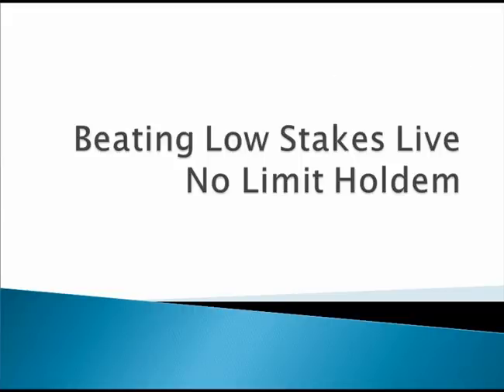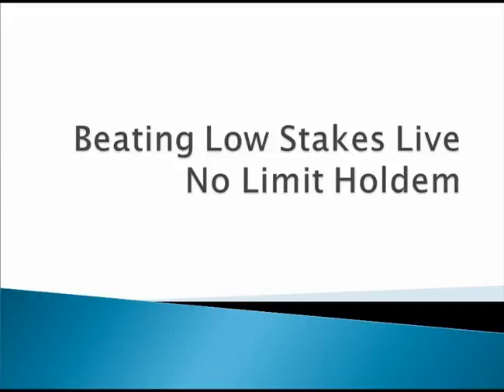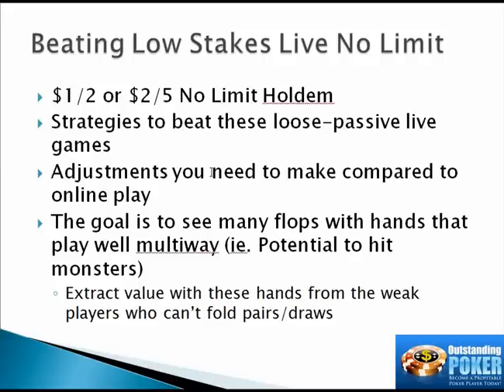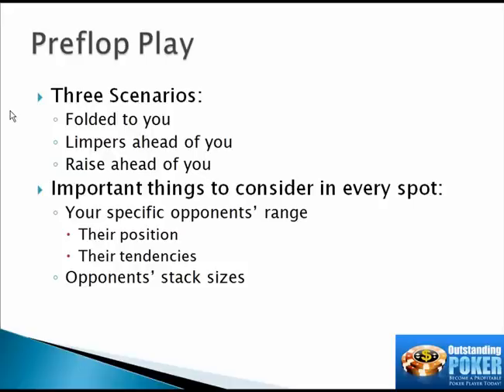Outstanding Poker Training Video #160 - Beating Low Stakes Live No Limit Holdem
Outstanding Poker Training Video.  Tim and Errol deliver strategies needed to beat loose-passive low stake live no limit cash games ($1/2 or $2/5).